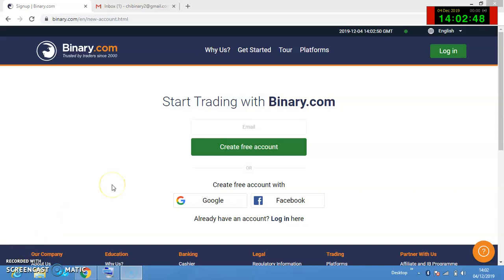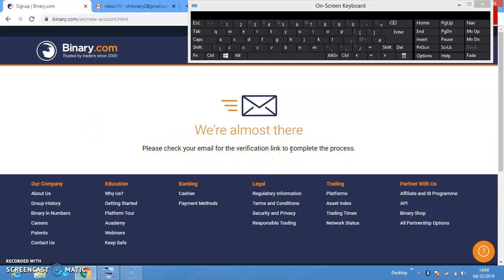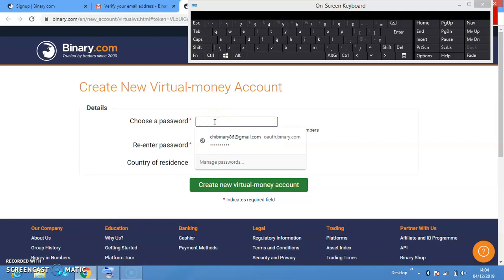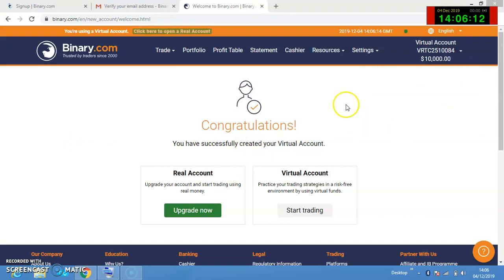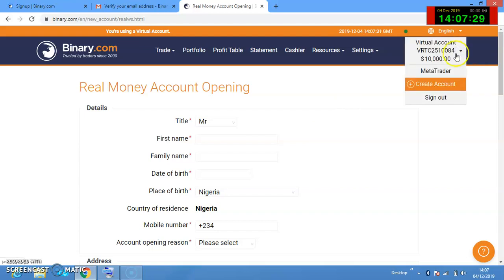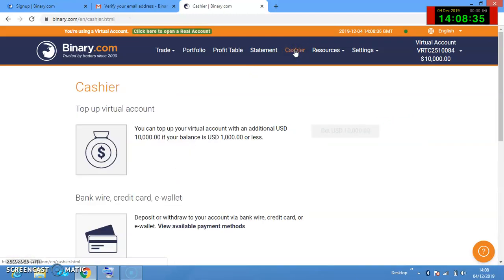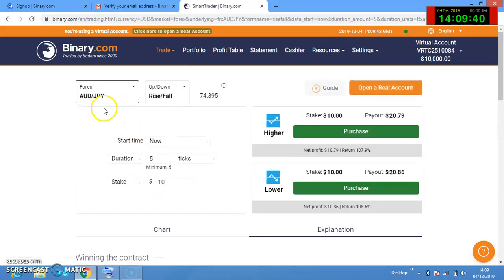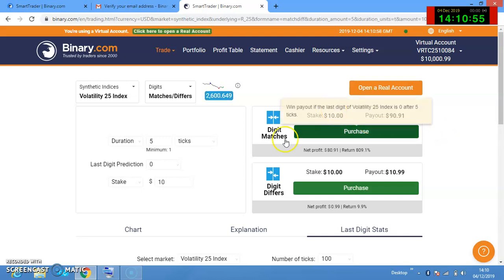How to setup your real binary account